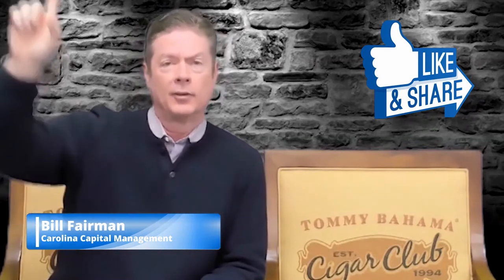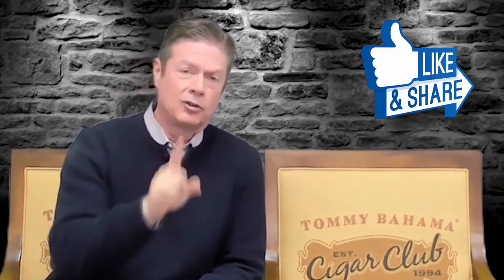WHAT ARE SOME RED FLAGS ON LISTINGS THAT USUALLY ONLY A REAL ESTATE AGENT CAN SPOT? #18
When the listing does not allow FHA financing or want cash only.

That means there are issues a lender will not allow in a loan.  Watch out for estate sales, dirt roads, clouded titles/quiet titles, community wells, easements, shared septic systems and mobile homes that have add-on structures.  All of these can cause mortgage issues for the person you want to sell it to.

Carolina Capital is a hard money lender serving the needs of the “Real Estate Investor” and the "Small Builder" borrower who is striving to build wealth and generate income for themselves and their families. We offer “hard money rehab loans” and "Ground up Construction Loans" for investors only in NC, SC, GA, VA and TN (some areas of FL, as well).

As part of our business practices, we also serve as consultants for investors guiding them to network with other investors and educating them in locating and structuring transactions. Rarely, if ever, will you find a hard money lender willing to invest in your success like Carolina Capital Management.